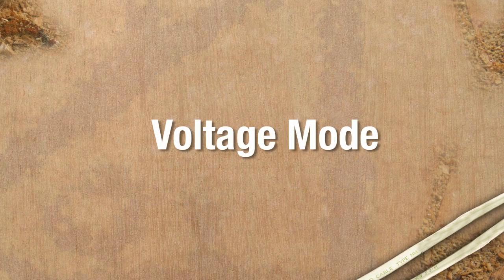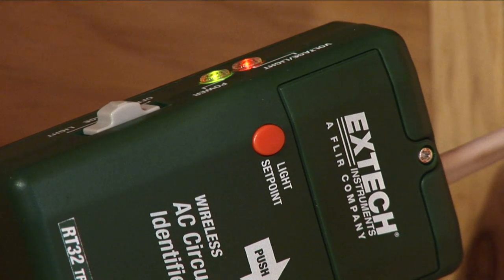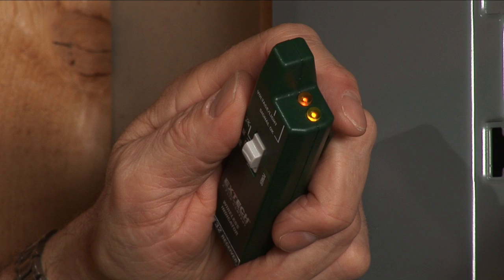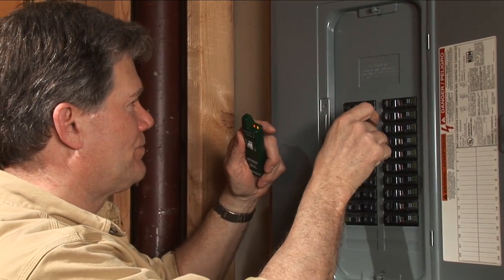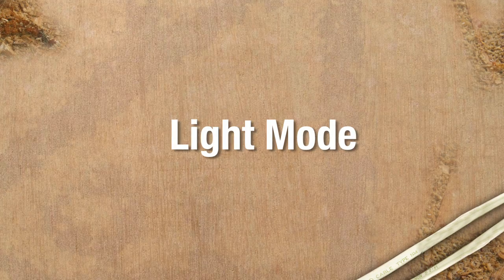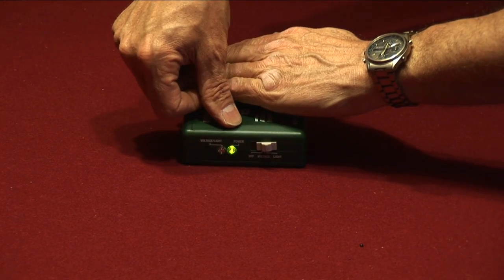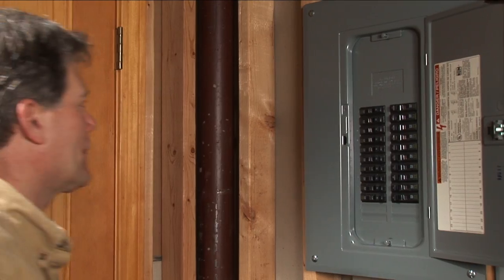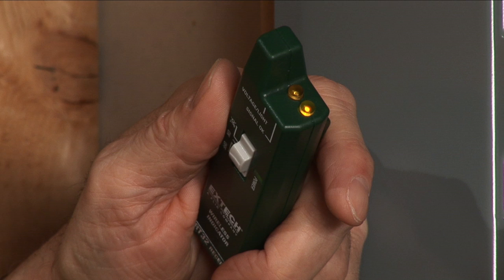Extech RT30 Wireless AC Circuit Identifier Training Video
A video on using the Extech RT30 Wireless AC Circuit Identifier.